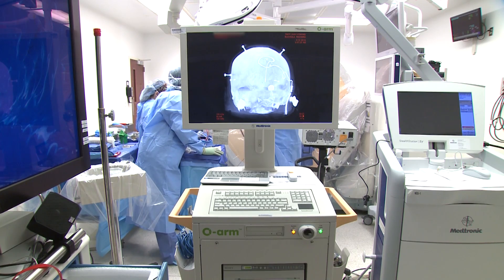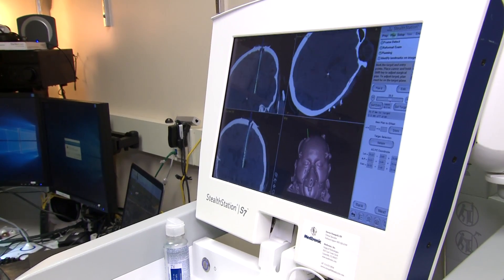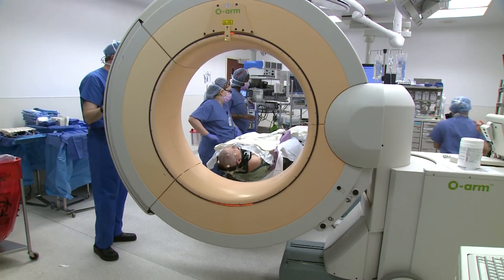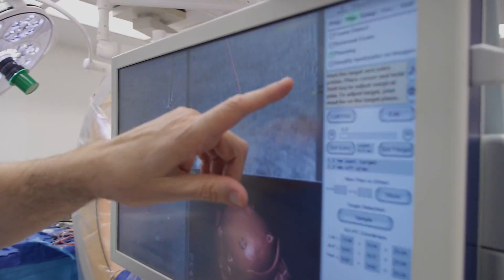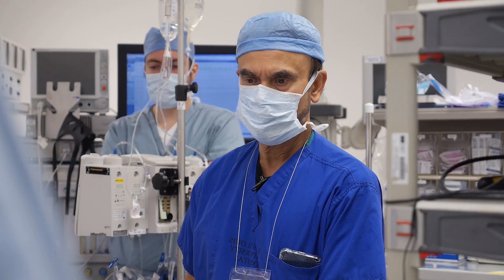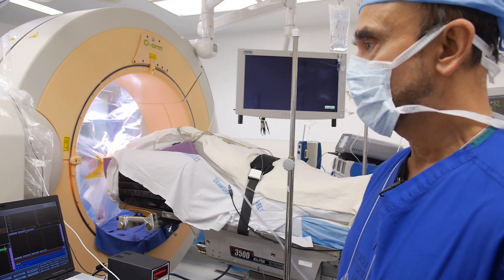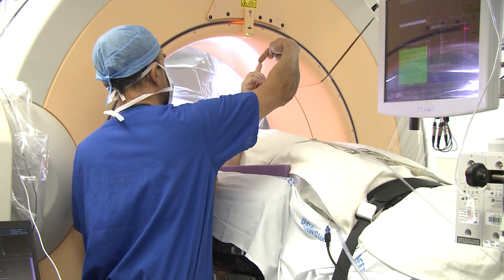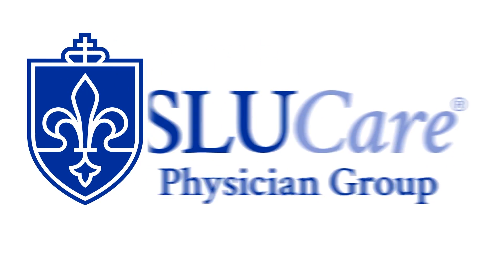How Do They Implant The Electrode For Deep Brain Stimulation?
SLUCare neurosurgeon Dr. Richard Bucholz explains how they implant the electrode for deep brain stimulation using the Medtronic StealthStation.